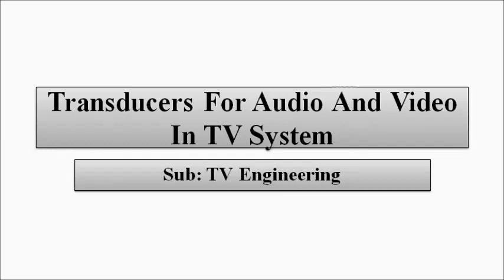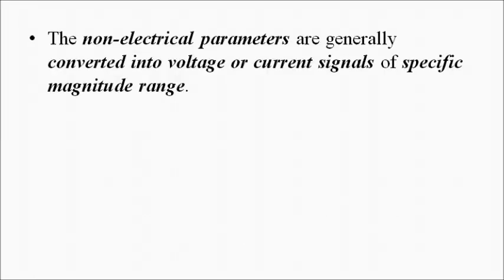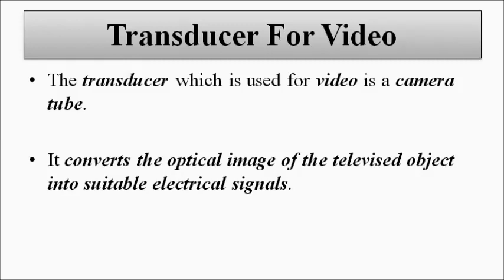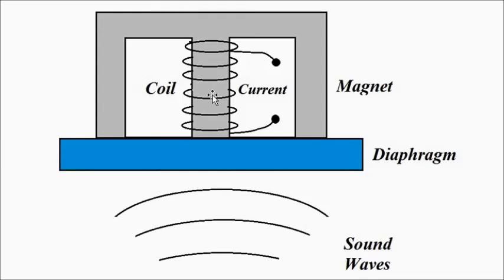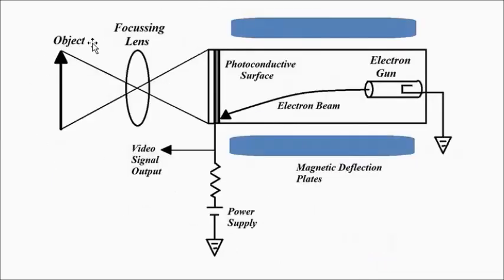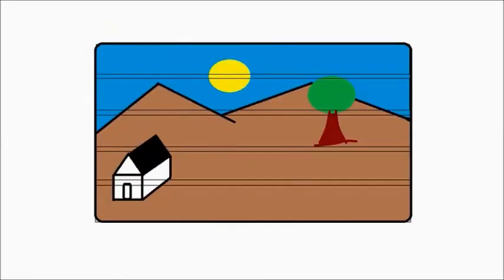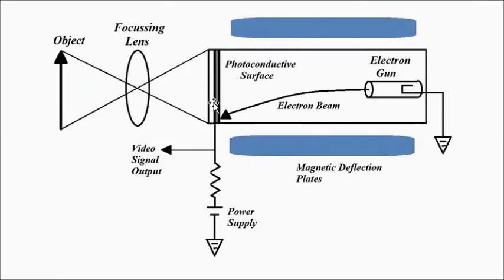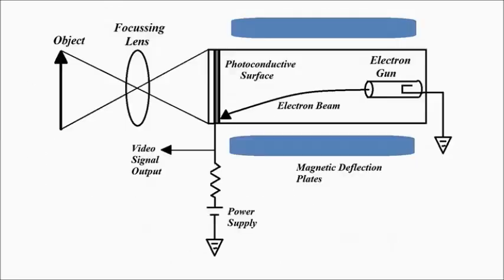Transducers Used In TV System | Basic Concepts | Television Engineering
In this video, we are going to discuss some basic concepts about transducers used in audio and video sections in television.